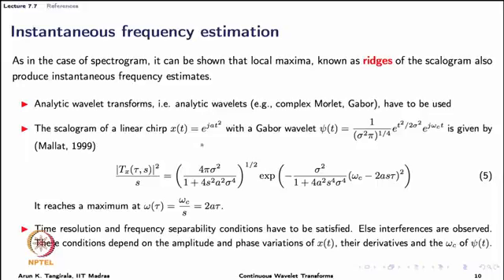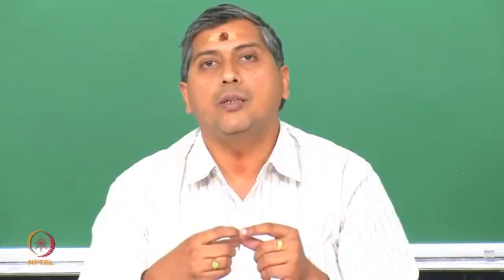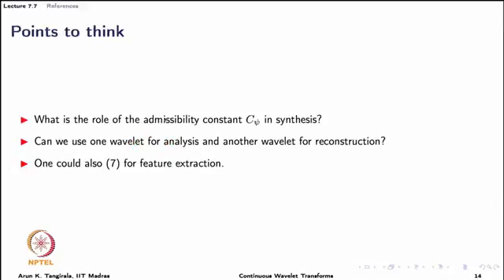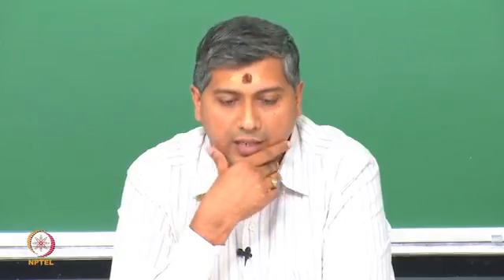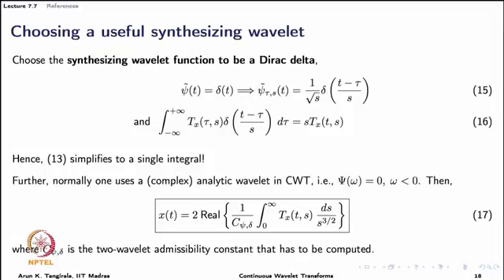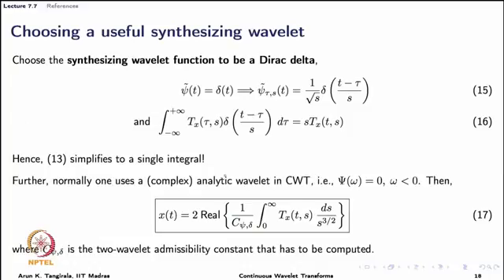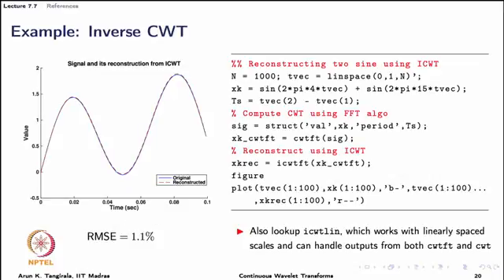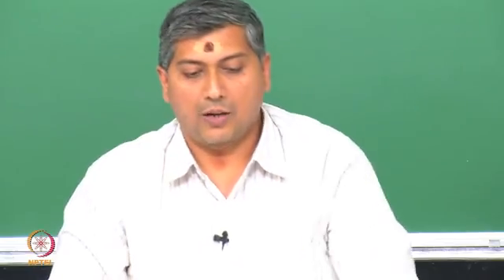Lecture 7.7B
Applications of CWT  (Part 2)